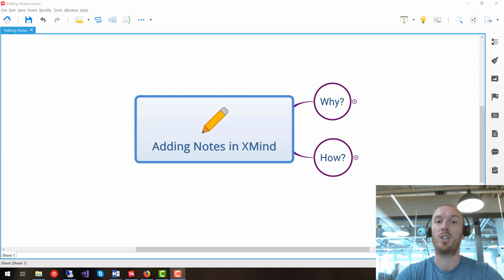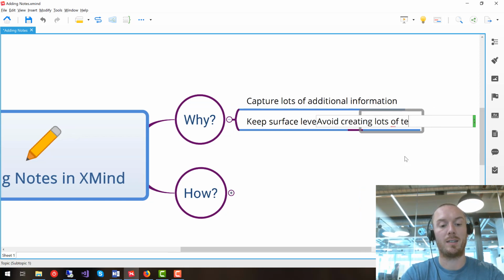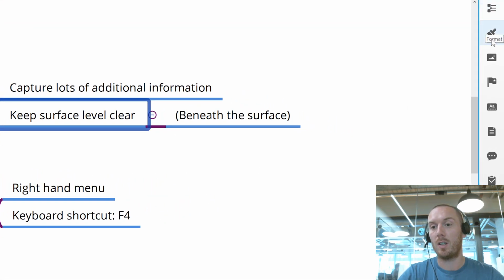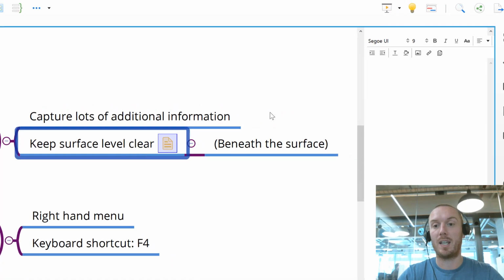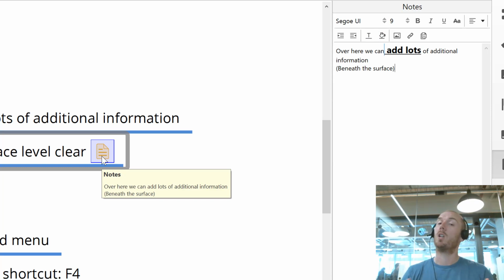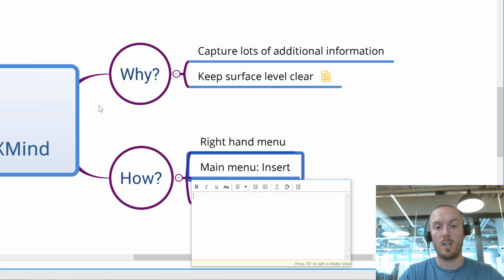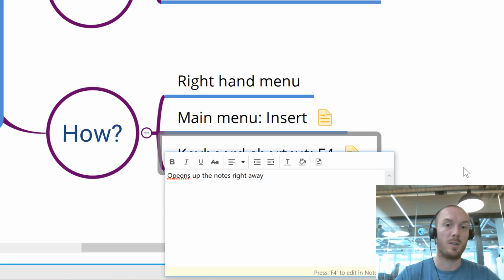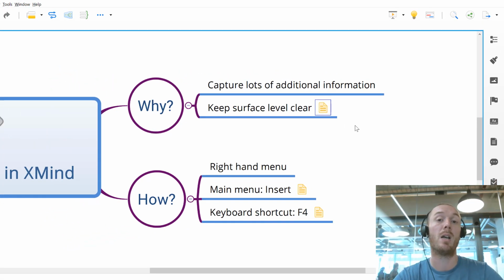XMind 8 Tutorial - Adding Notes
In this tutorial, we show you how to use the Notes feature in XMind to capture additional information in your mind map.